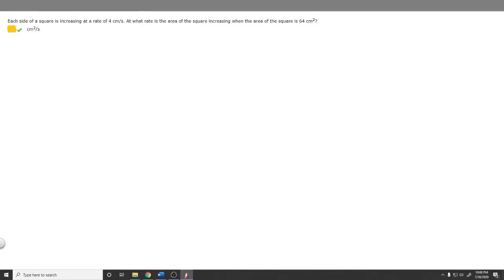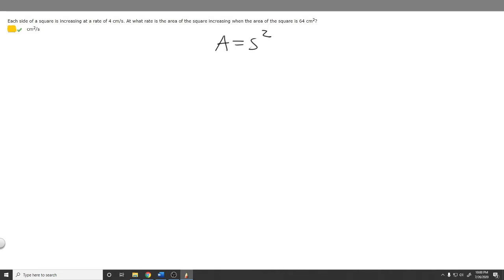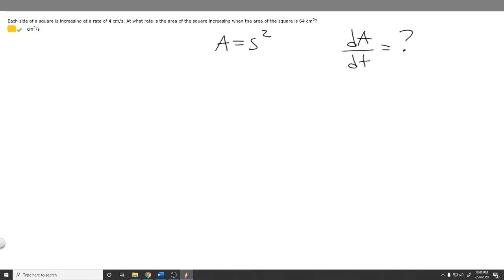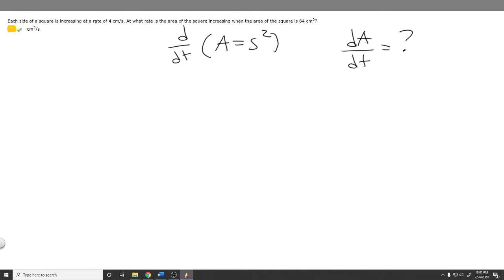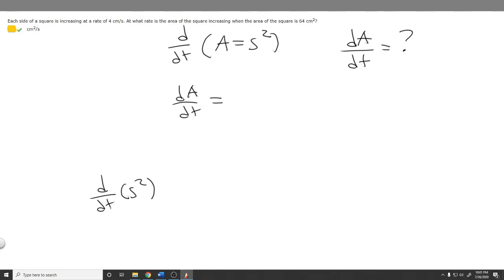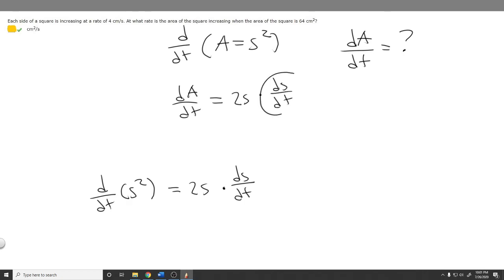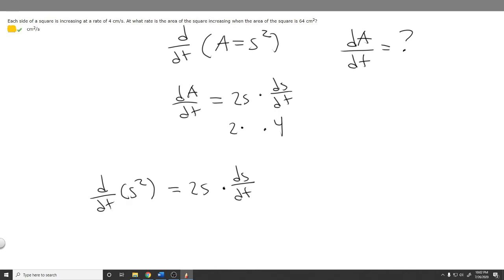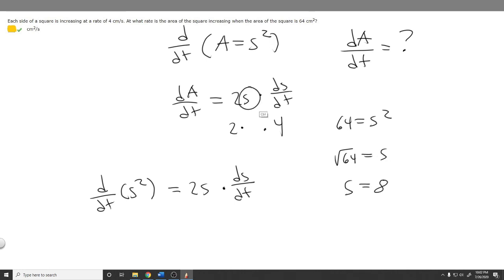Each side of a square is increasing at a rate of 4 cm/s. what rate is the area the square increasing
Each side of a square is increasing at a rate of 4 cm/s. At what rate is the area of the square increasing when the area of the square is 64 cm2? .